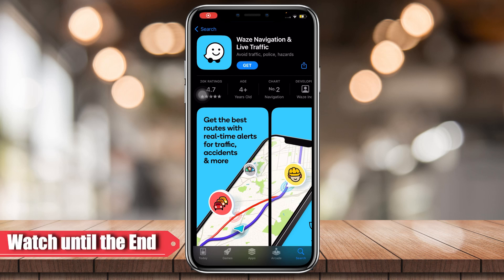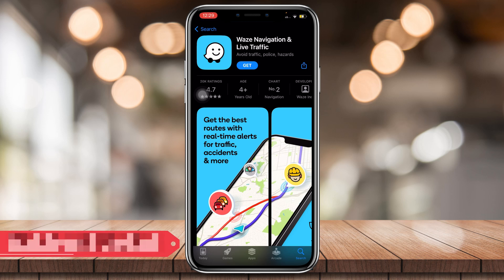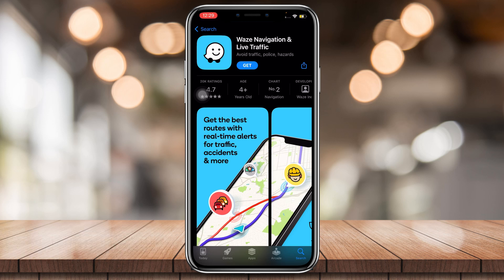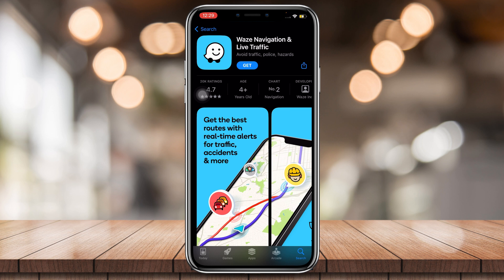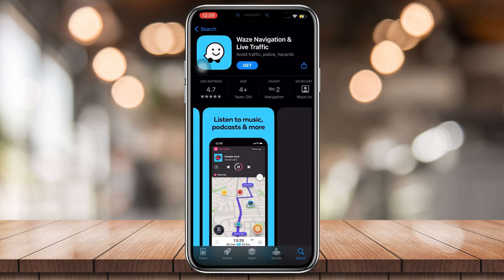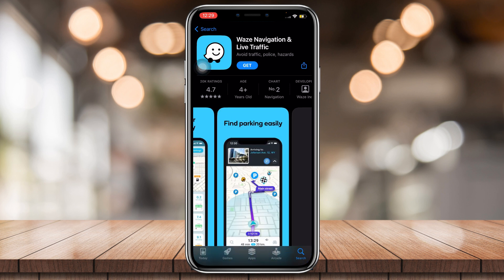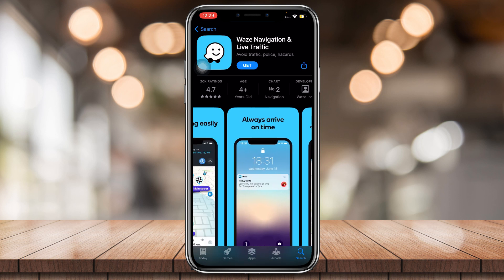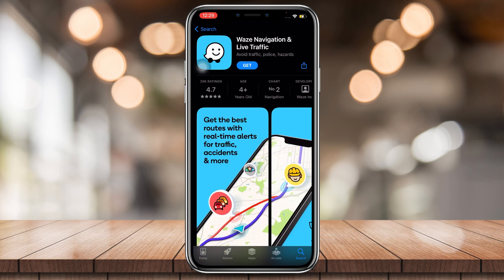How To Fix No GPS Showing Approximate Location On Waze (The Right Way)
How To Fix No GPS Showing Approximate Location On Waze

In this video I'll show you how to fix No GPS Showing Approximate Location on Waze App error. The method is very simple and clearly described in the video. Follow all of the steps and by end of this video you will be trained in solving No GPS Showing Approximate Location Error on Waze App.